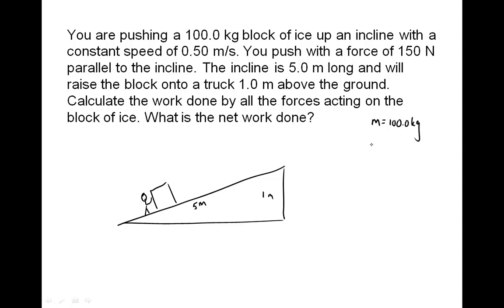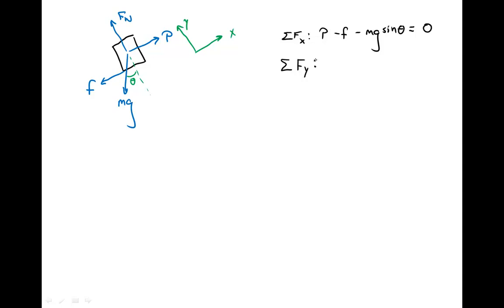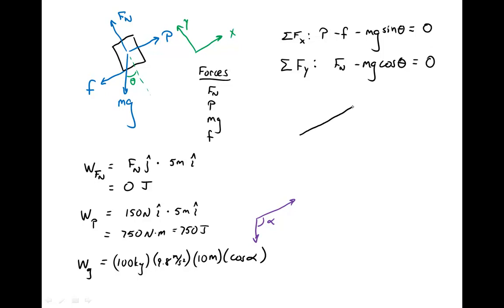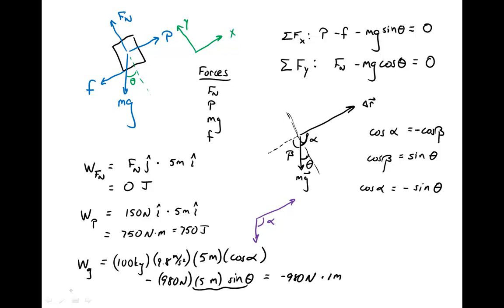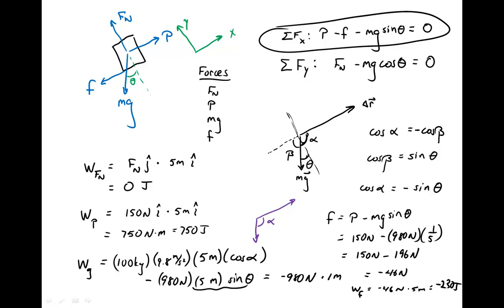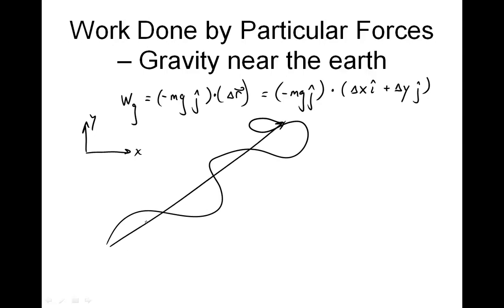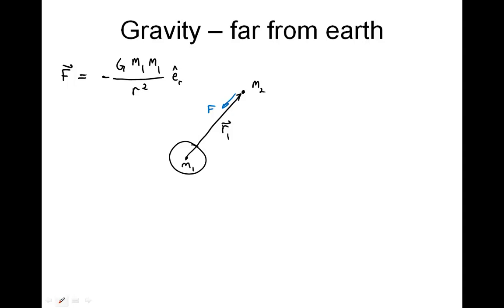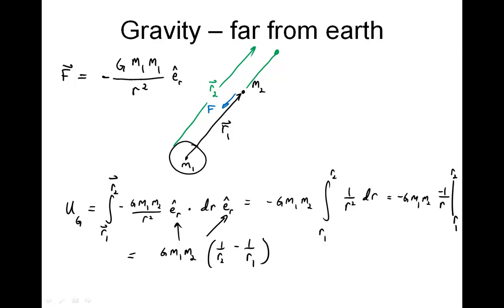PhysicsLecture24WorkB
A work example is completed and work done by gravity, near the earth and far from the earth are calculated in general.